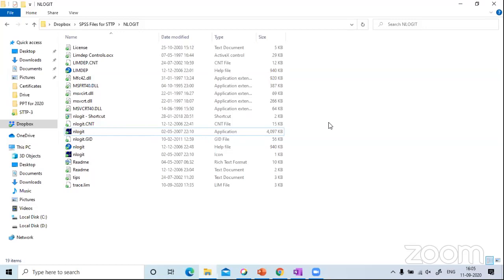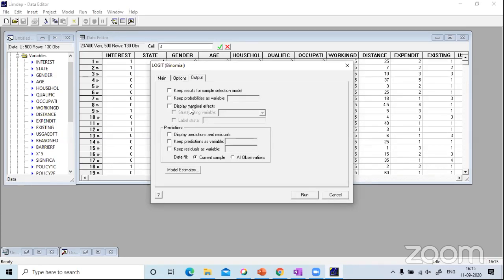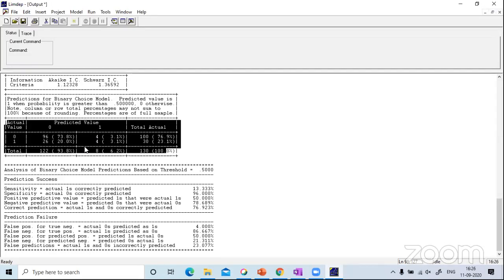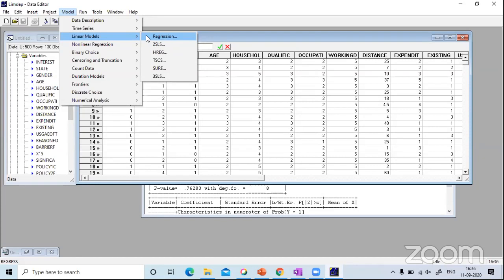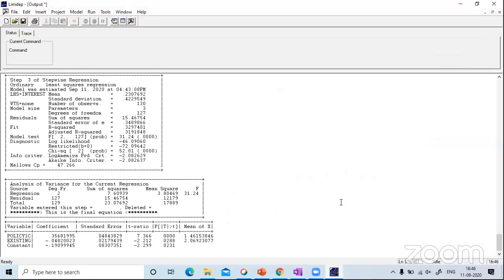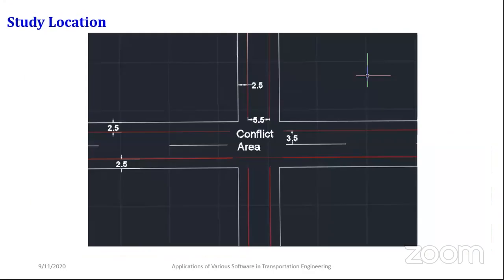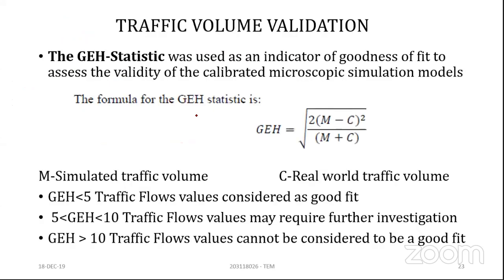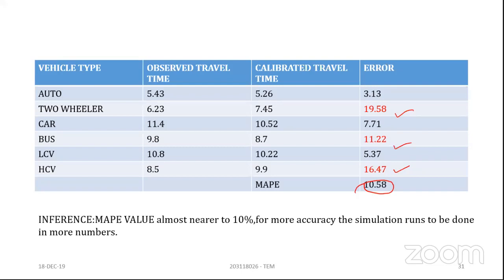AICTE Sponsored Online STTP, Phase III - DAY 5 EVENING SESSION